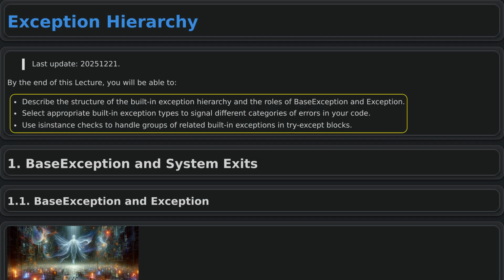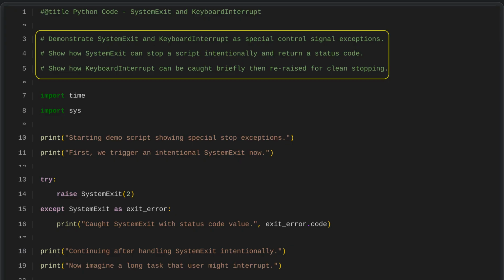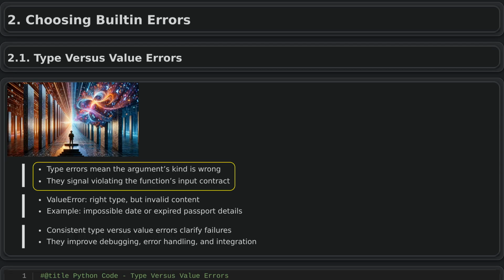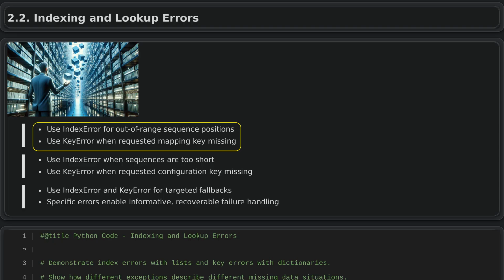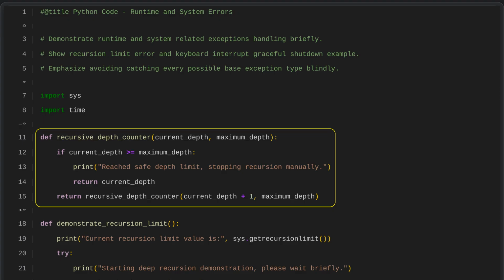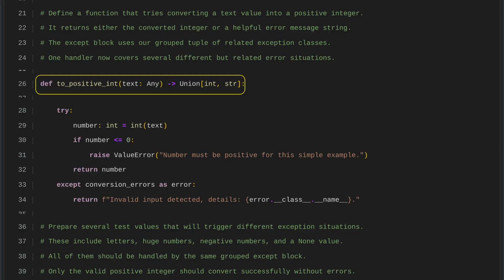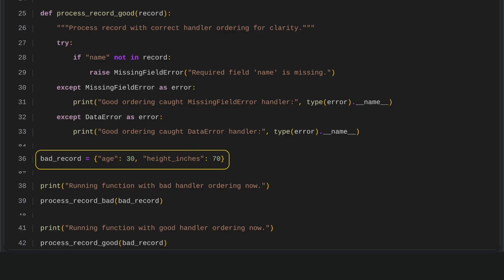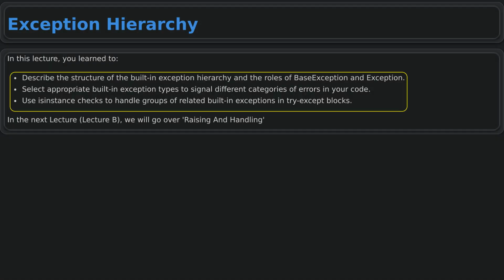Errors And Exceptions, Exception Hierarchy, 08A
🚀 Course: Python 3.12 Built-ins A-Z
🔁 Module 08: Errors And Exceptions
🧠 Lecture A: Exception Hierarchy